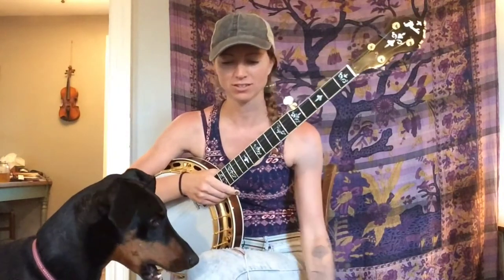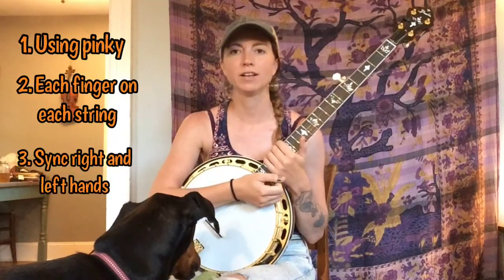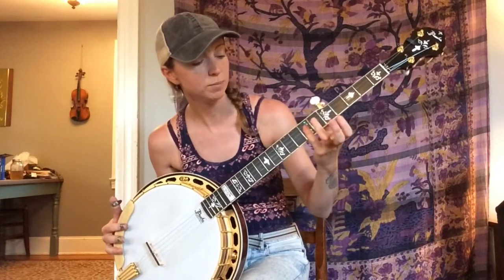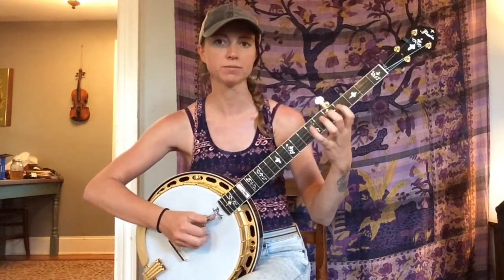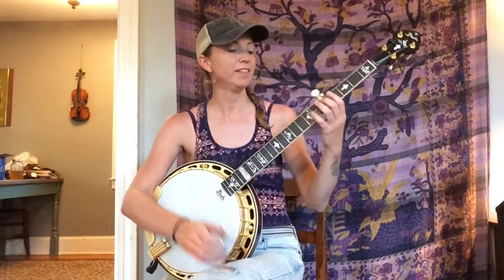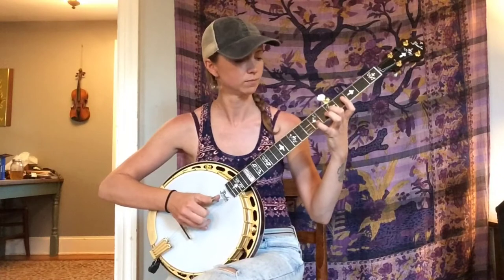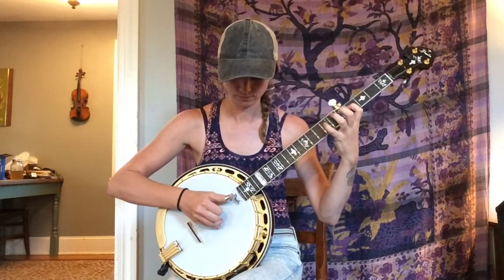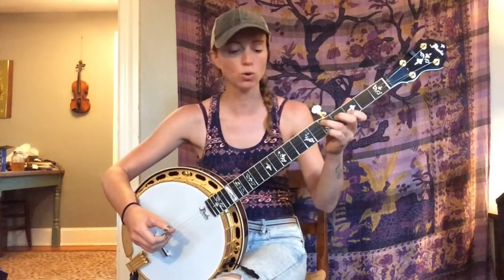Banjo Tidbit #10: Single String Scale Exercise